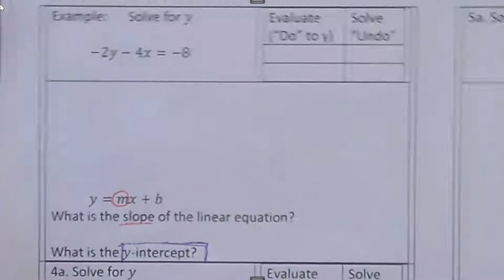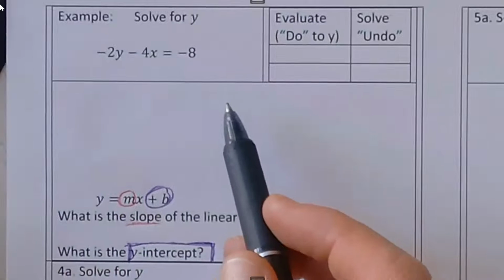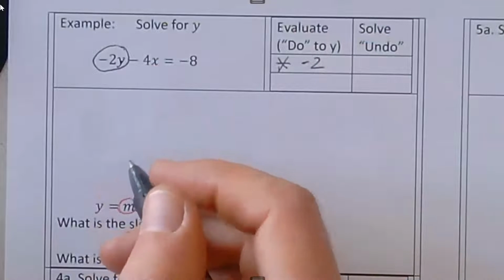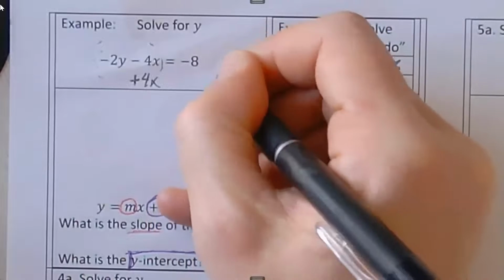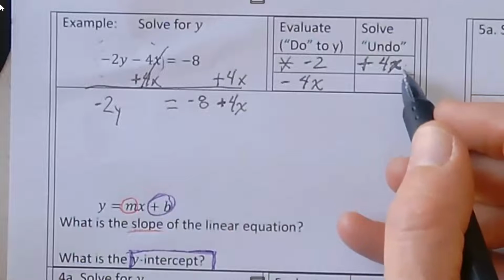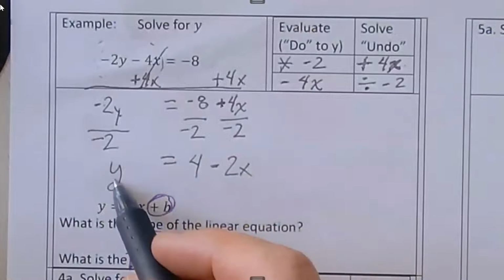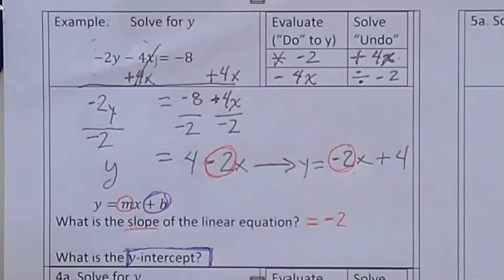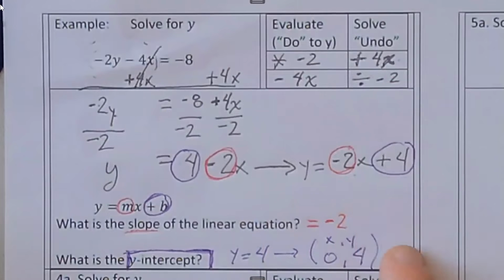Solving for a Variable (y) - Linear Equations in Standard Form